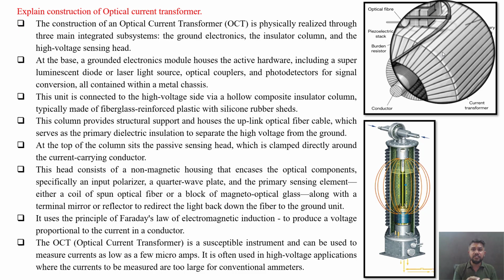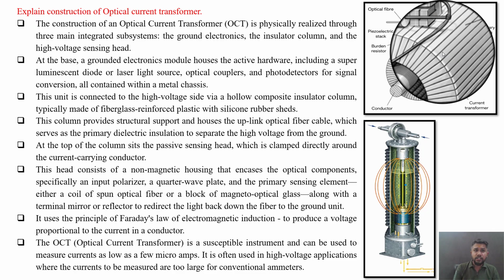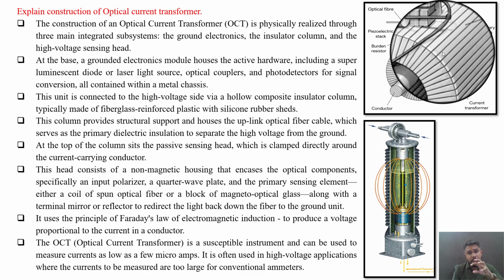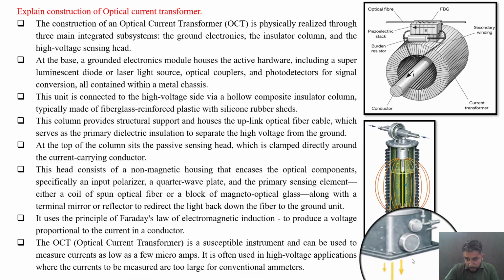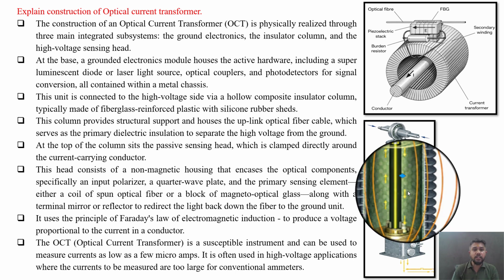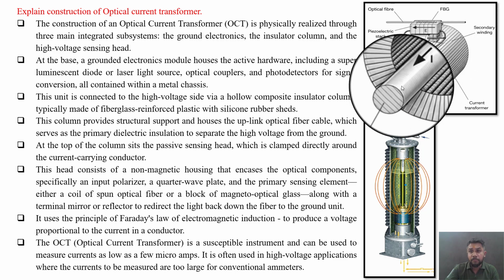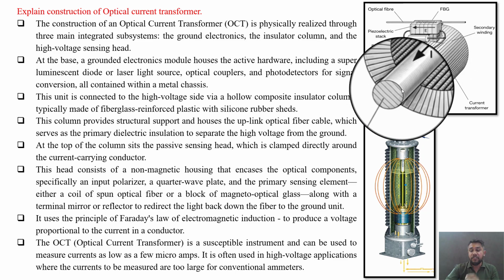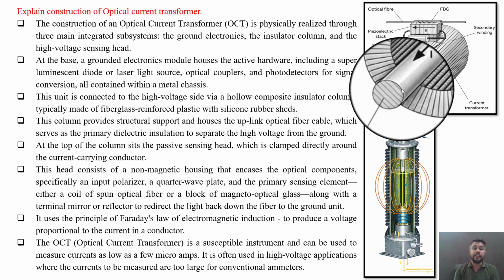SGP Video short on Explain construction of Optical current transformer in English